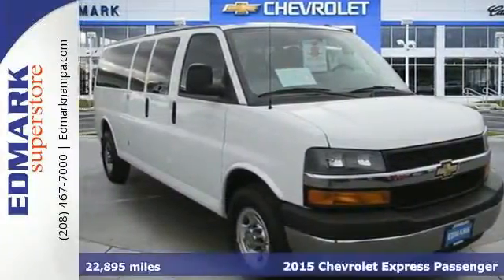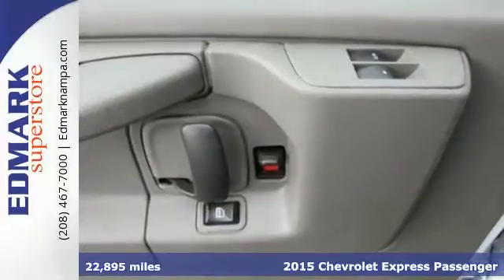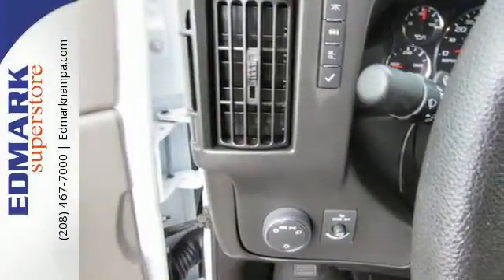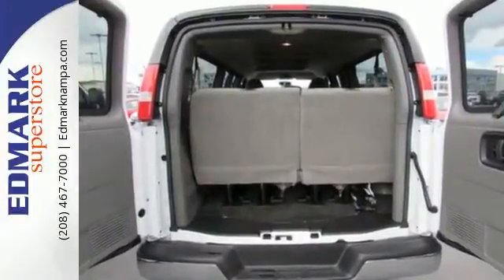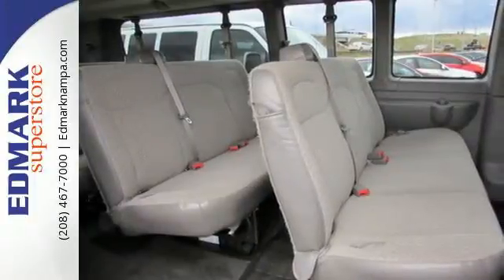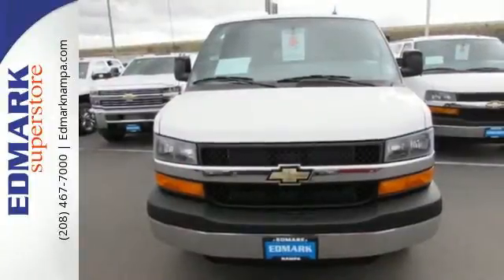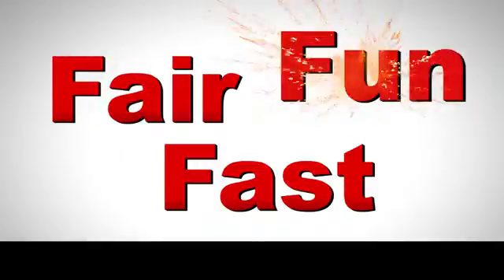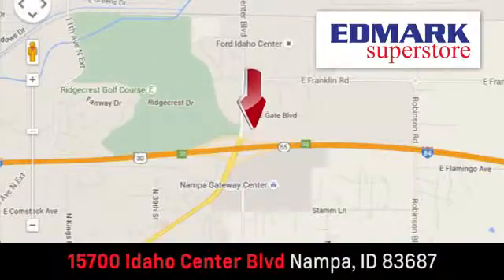2015 Chevrolet Express Passenger Boise ID Nampa, ID #815055 - SOLD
Year: 2015
Make: Chevrolet
Model: Express Passenger
Trim: LT
Engine: 8 Cyl. 6.0L
Transmission: Automatic
Color: Summit White
Mileage: 22895
Stock #: 815055
VIN: 1GAZG1FG6F1107322
B This terrific-looking 2015 Chevrolet Express Van G3500 is the van that you have been searching for. This Express Van G3500 is nicely equipped. This outstanding Chevrolet is one of the most sought after used vehicles on the market because it NEVER lets owners down.

Address:
15700 Idaho Center Blvd